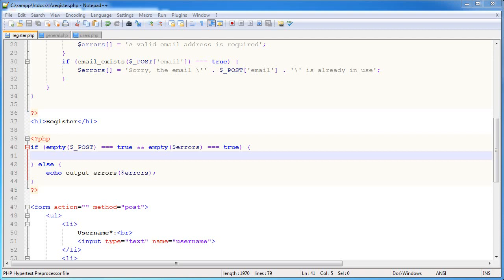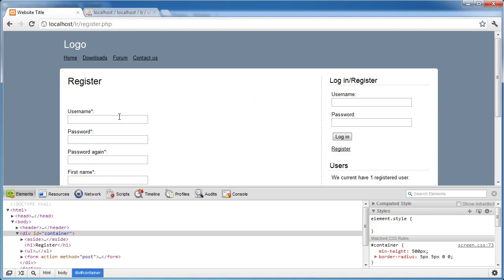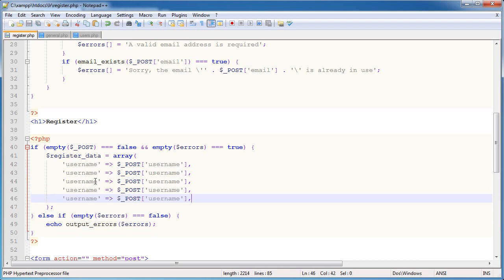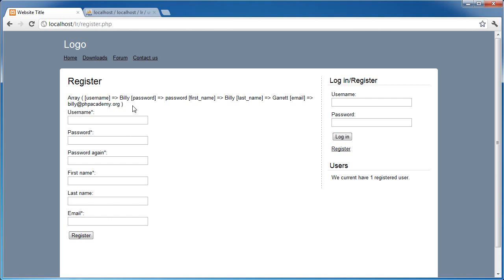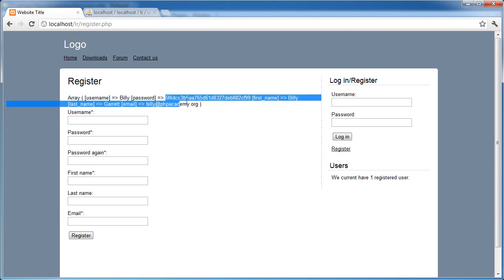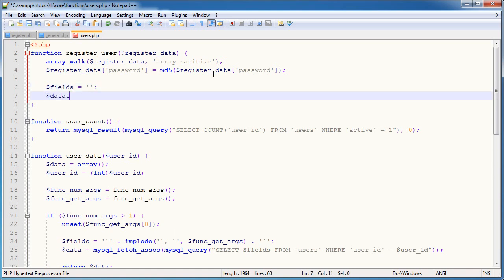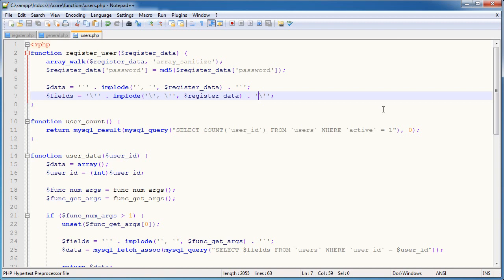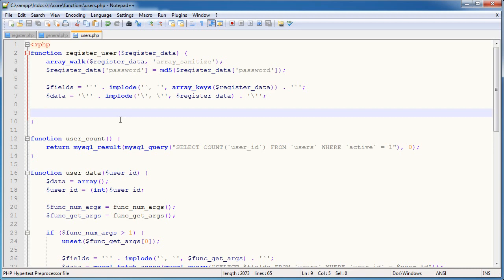Register Users #1 Part 11 Register & Login PHP Tutorials